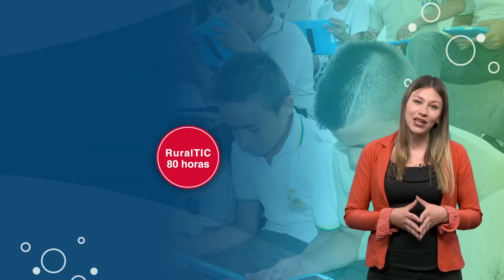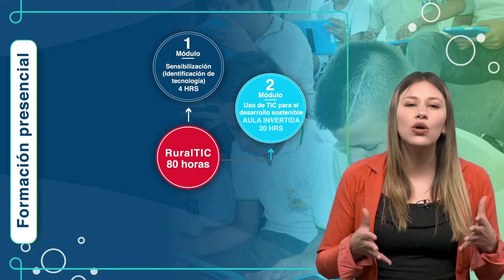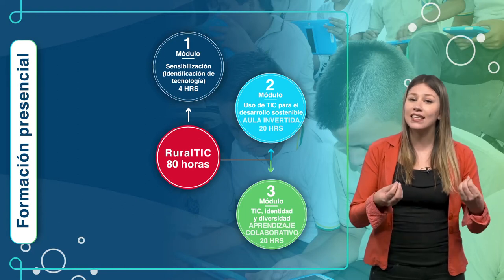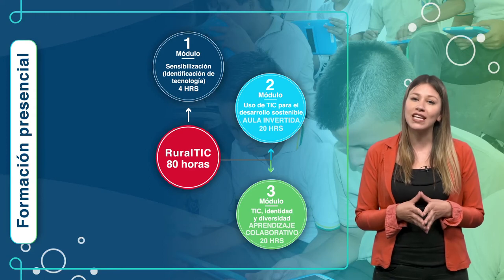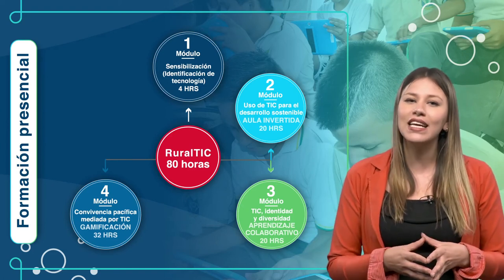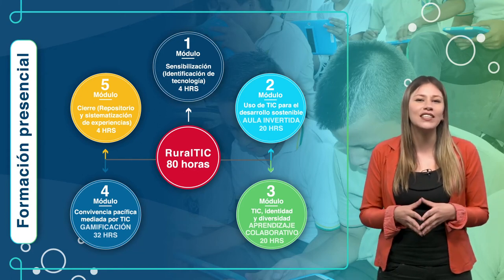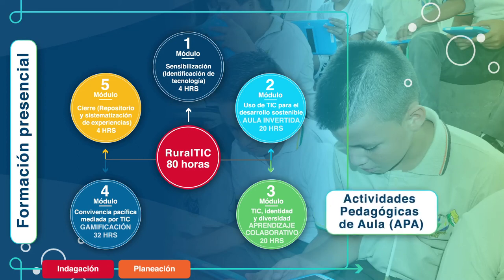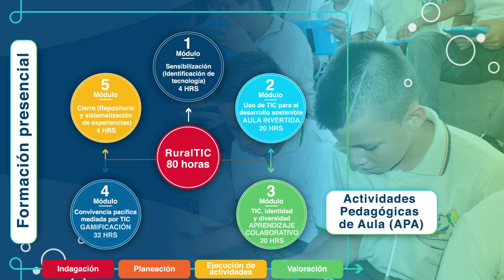Diplomado RuralTIC de Computadores para Educar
¿Sabías que Computadores para Educar desarrolla un diplomado para docentes en el uso pedagógico de las TIC en territorios de reconciliación?